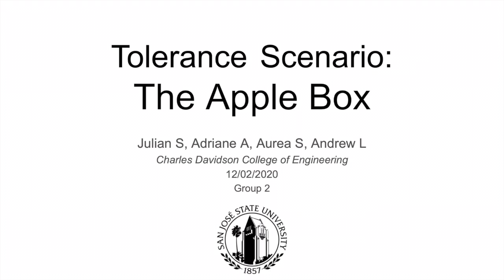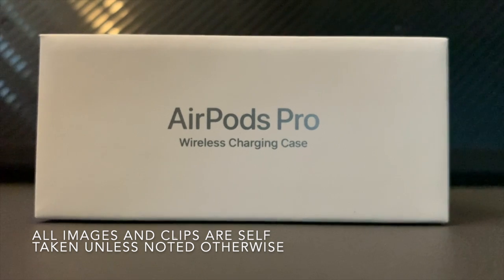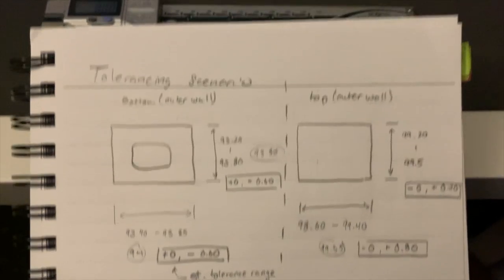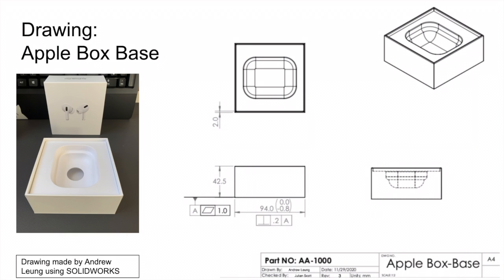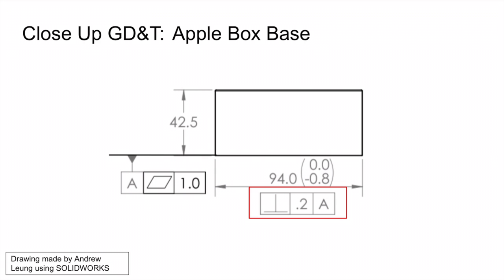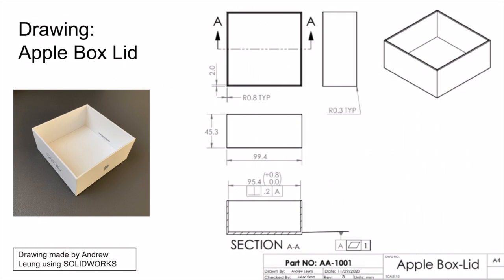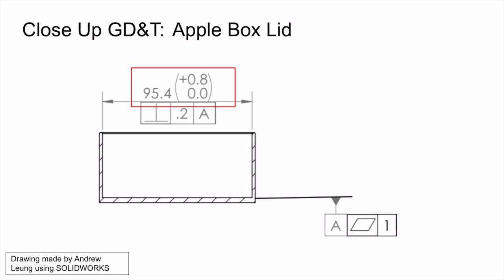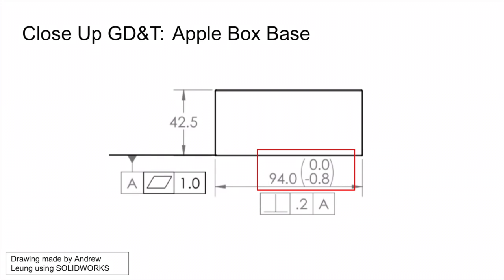ME110: Tolerancing Scenario, FINAL REV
Ever wondered how Apple product packaging is so satisfying to unbox? We take a dive into why using concepts we learned from GD&T standards.